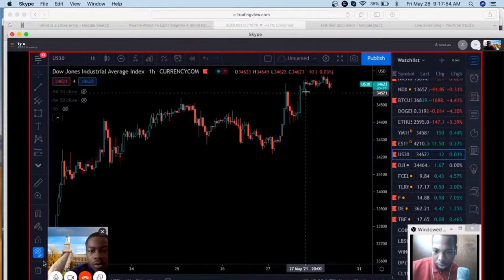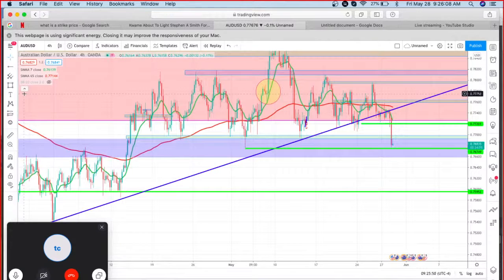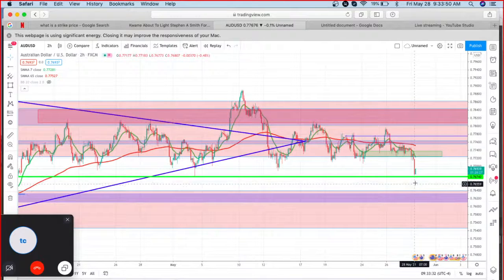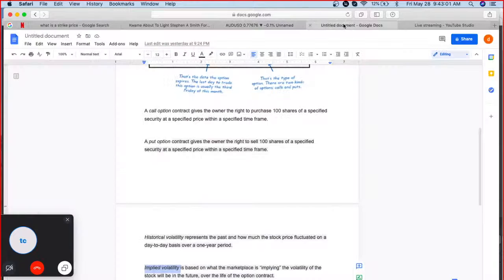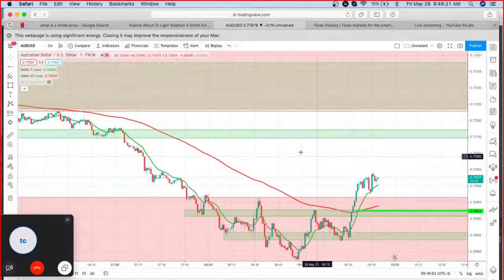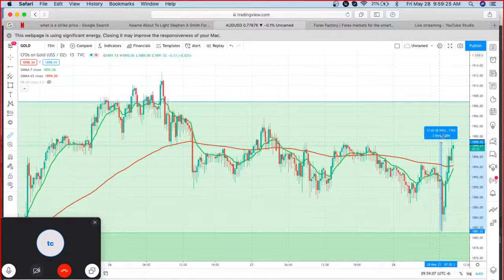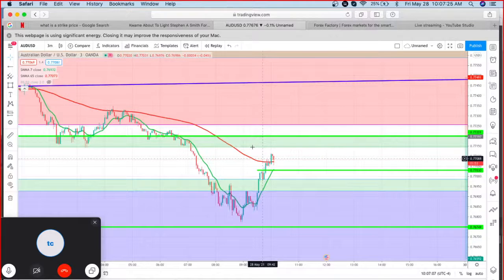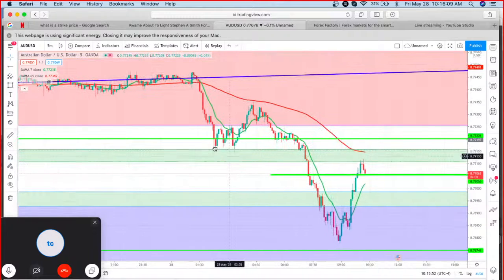Bison Trading Live Friday's Episode May 28th 2021!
Let's recap the week, Tune in!
Tune in!